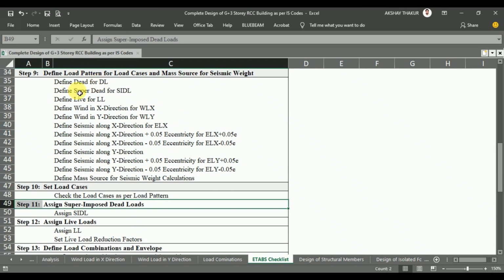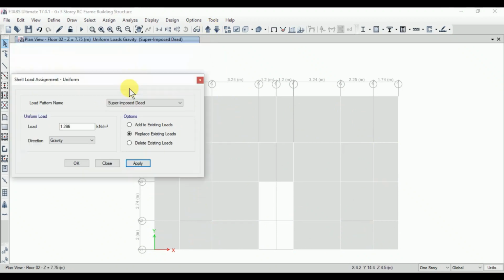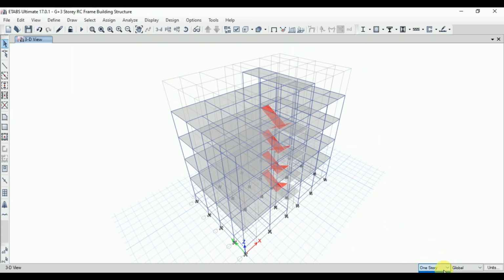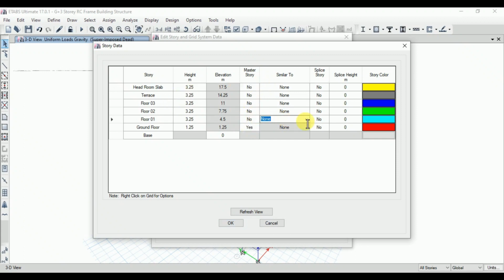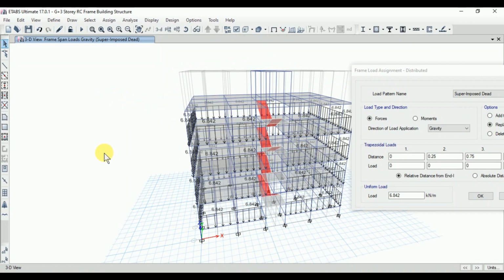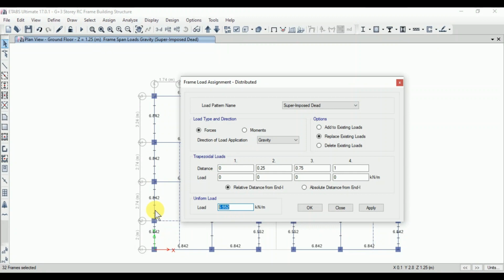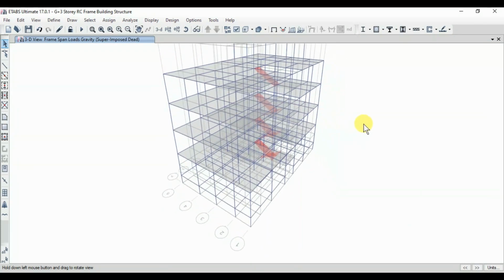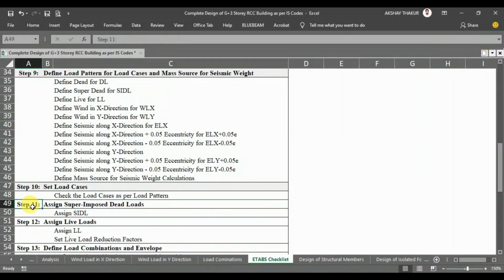6.13 Assign Super Imposed Dead Loads [SIDL] │ Design of RCC Building by ETABS │ Akshay Thakur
Lecture: 6.13 Assign Super Imposed Dead Loads [SIDL]

Download Attachment to the Lecture:
[Load Calculations and Considerations as per IS 875 and 1893 Part-1 2016]

[Free] Course: Complete Design of G+3 Storey RCC Building as per IS Codes by ETABS
Course Instructor: Akshay Thakur

Course Description: In this course, you will learn how to plan structure with respect to architectural planning and as per codal provisions of Indian Standard codes then you will learn how to use IS Codes to calculate the loads on the structure and modelling and analysis of building structure in computer software ETABS, and most importantly you will go through the design procedure of each type of structural element manually as well as with the help of MS Excel Sheets and at last how to detail your structural sections and preparation of drawings for Construction-Site Execution purpose.

I hope you'll have a great time with my course and will learn a lot.
I'd be happy if you would give me some feedback about the course in the comment box.
Good reviews help others to find this course and enough positive energy will push me to create another course in future!
Healthy Discussions and Queries are always Welcome inside Comment Section
Keep in Touch with me on this YouTube Channel for, New Videos/Courses in Civil-Structural Engineering
Happy Learning,
Akshay Thakur